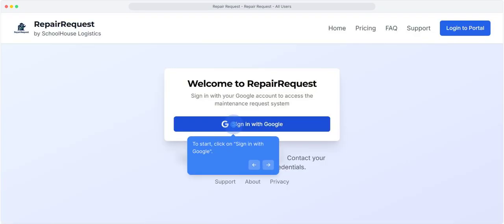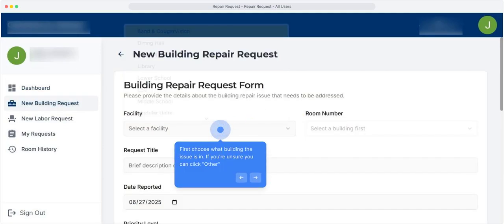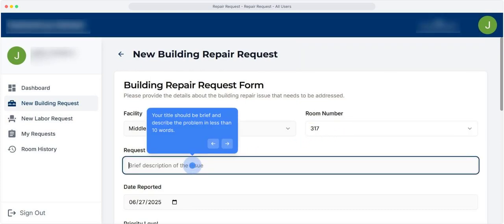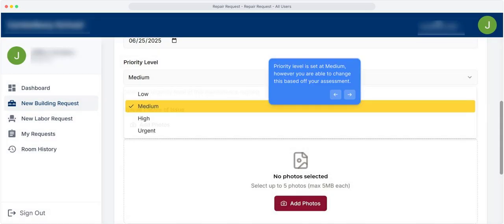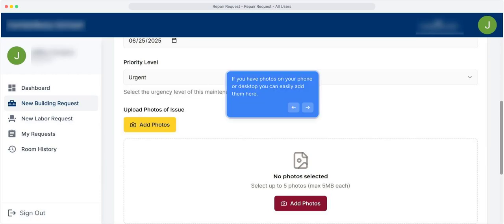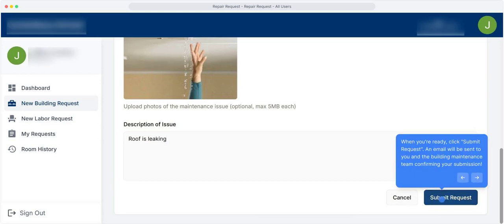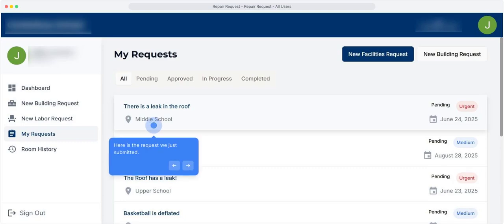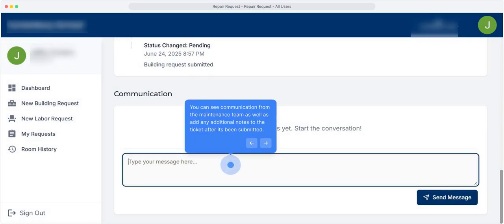Streamline Maintenance with RepairRequest | Fast, Easy, Work Orders | How to Submit a Repair Request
🔧 How to Submit a Repair Request | RepairRequest Tutorial

Need to report a maintenance issue? This quick tutorial will walk you through how to submit a repair request using the RepairRequest system. Whether you're a staff member, tenant, or facility user, we've made the process simple, fast, and efficient.

✅ Step-by-step instructions
✅ Mobile & desktop friendly
✅ Save time and get things fixed faster

Start streamlining your maintenance communication today!